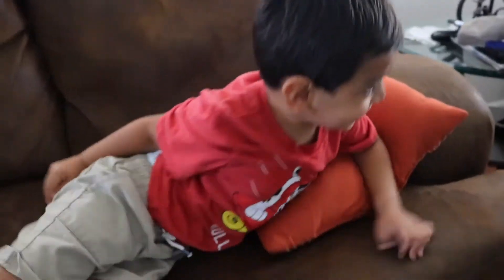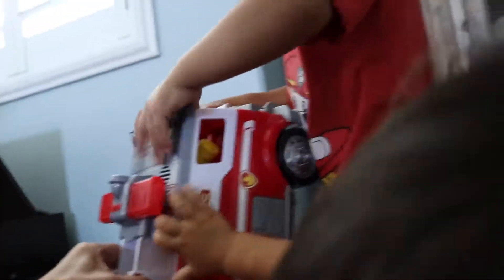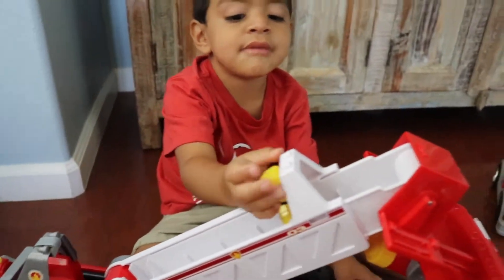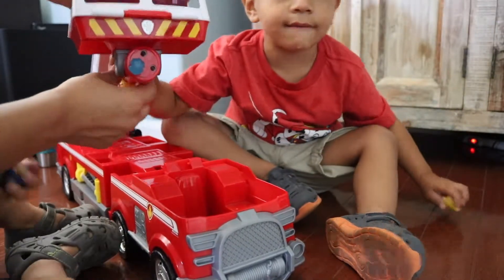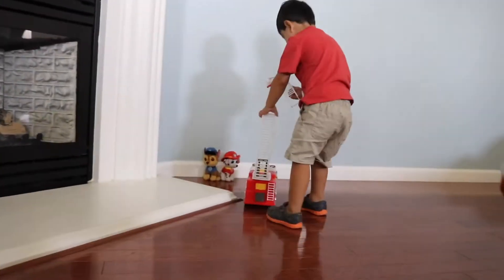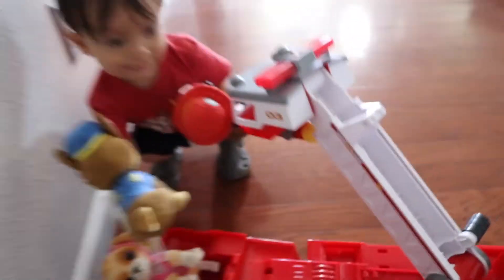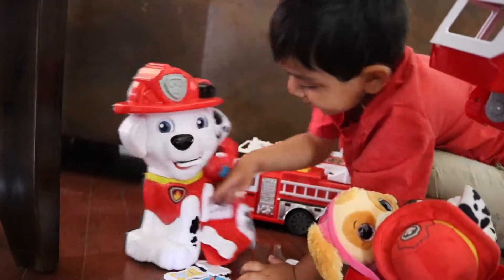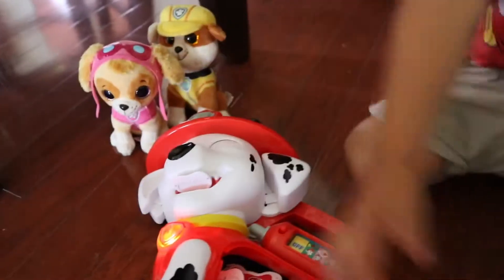PAW PATROL FIRE TRUCK RESCUE MISSION2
Logan and hunter take their fire truck toys on a rescue mission to save marshall, rubble, rocky, chase, puma, and skye. Watch them pick up the paw patrol figures and take their firetrucks to the marshall pup treat toy where they feed marshall his pup treats.